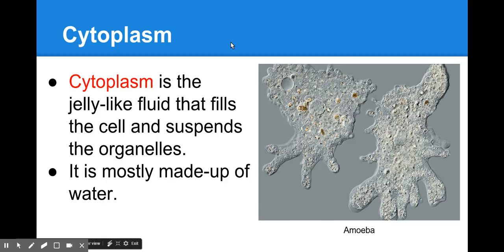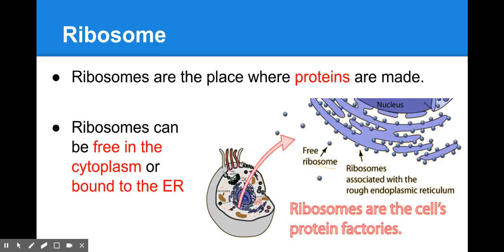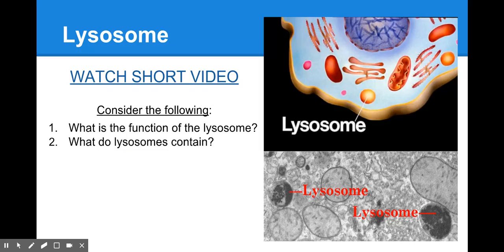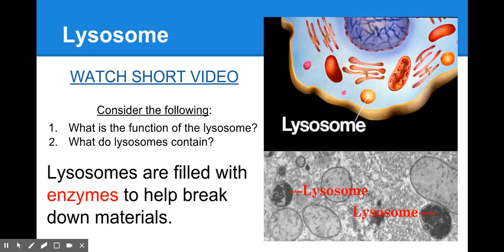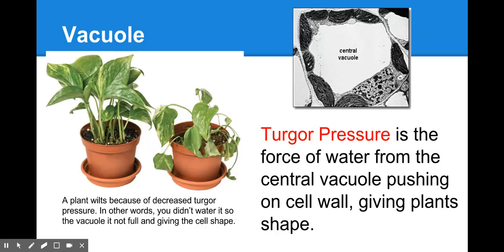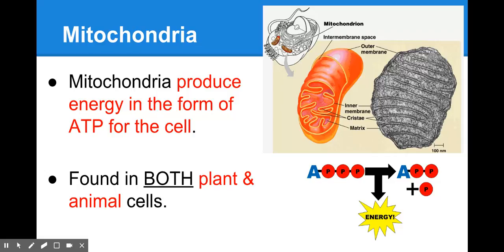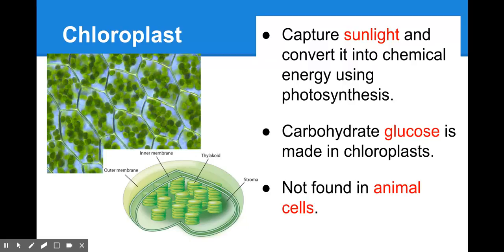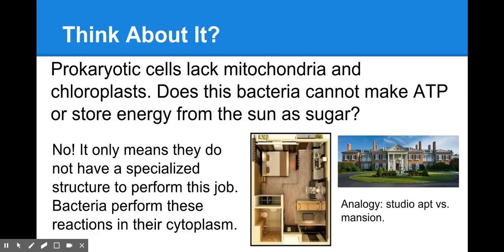Cell Structure - Part 2